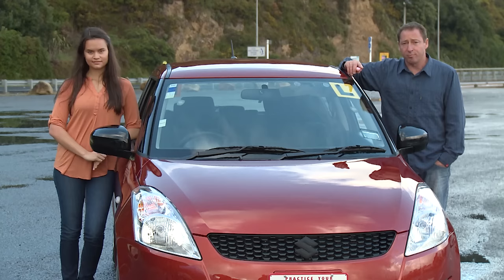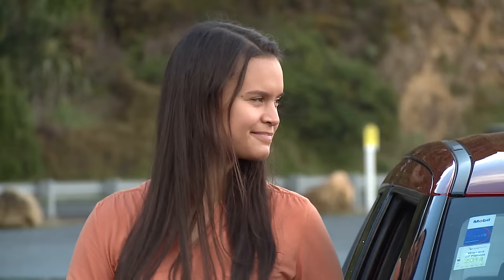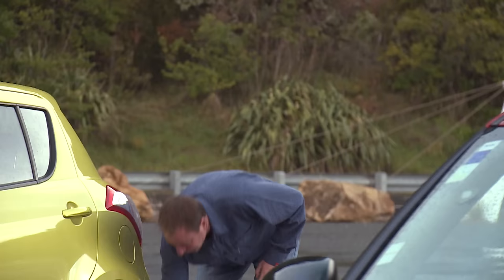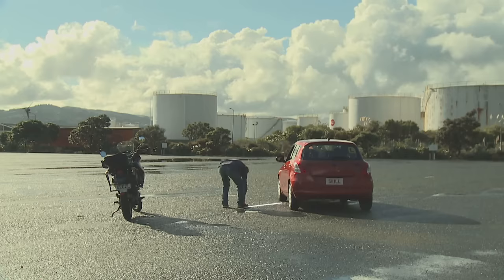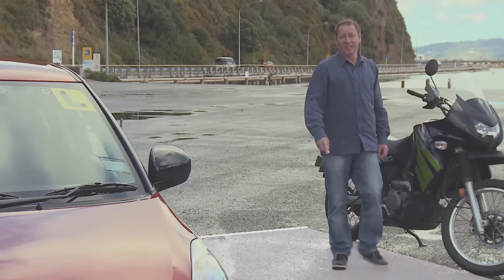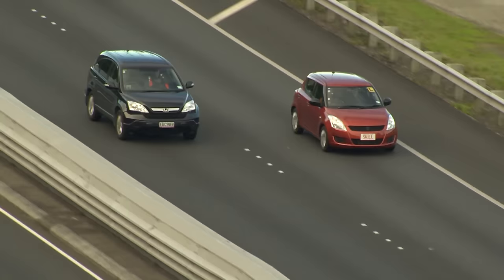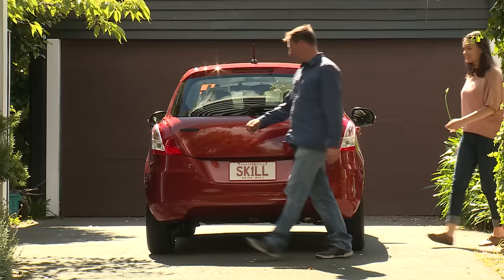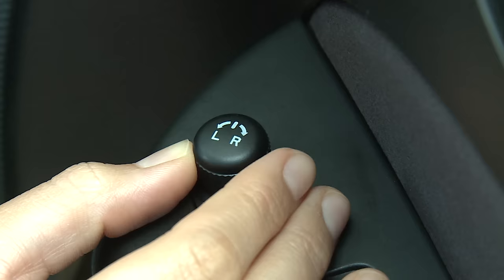Understanding blind spots in a car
This video explains that mirrors can’t be used to give a complete picture of what’s beside and behind the car. It demonstrates how a car can be obscured in the blind spot between what you can see in your peripheral vision and what you can see in your wing mirror.

Drive.govt.nz is an innovative website and learning tool created by Waka Kotahi NZ Transport Agency and ACC to help you become a capable and confident driver. These videos were created by driving experts and driving instructors to show you everything you need to learn to become a safe and skilled driver.